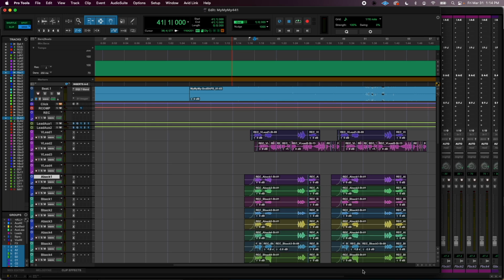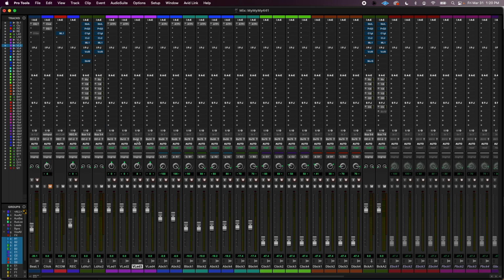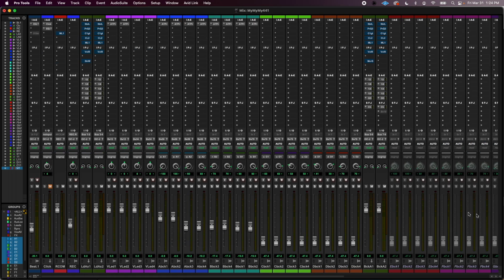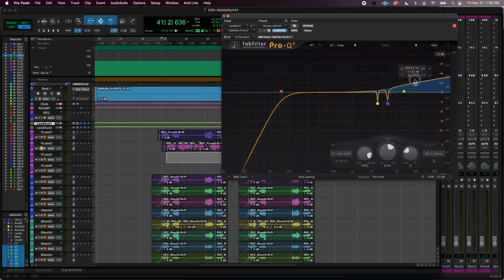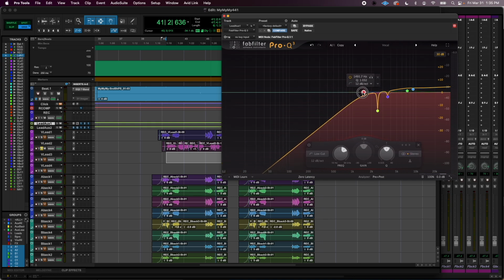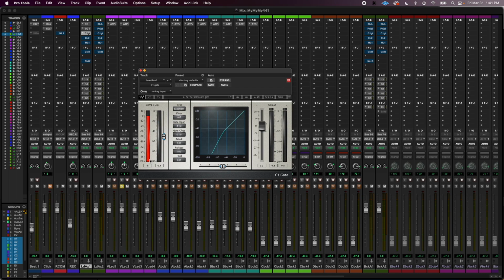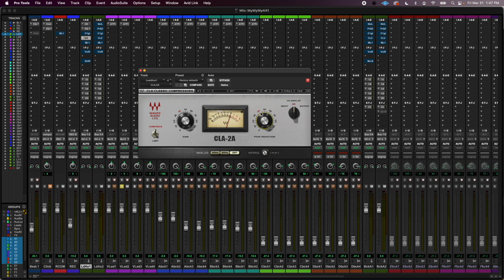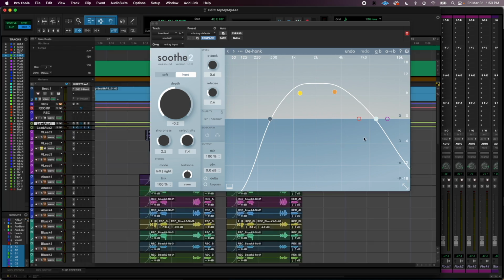How to Mix Vocals Pt 2. The Vocal Chain [Pro Tools Course 🎶 Learn to Record] - Lesson 24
Singers need to perfect their vocal chain settings. We're looking at this digitally. Learn how to set up your vocal EQ, De-esser, Compression, Limiting, Resonance Suppressors (Soothe2, or Smooth Operator), and more.